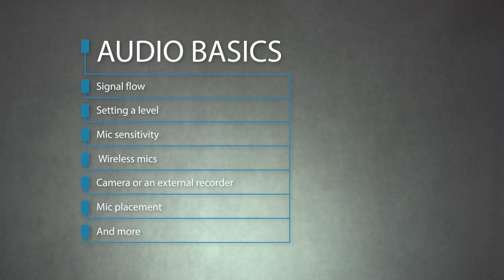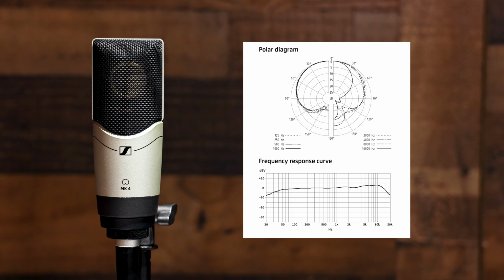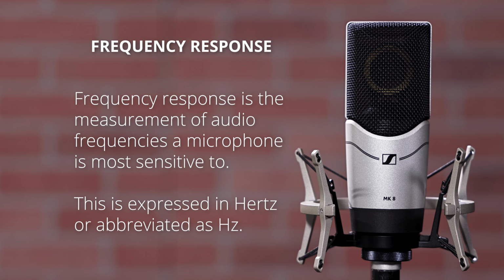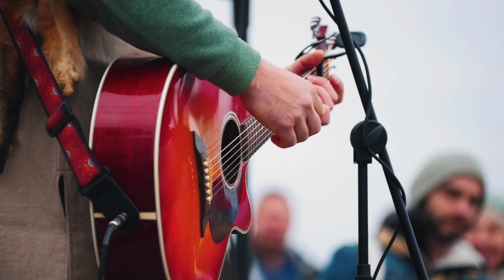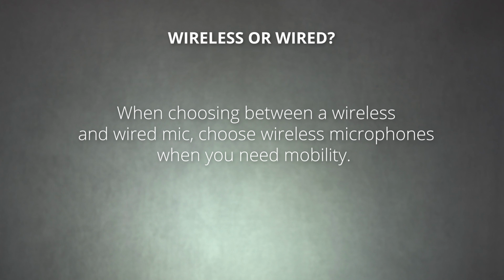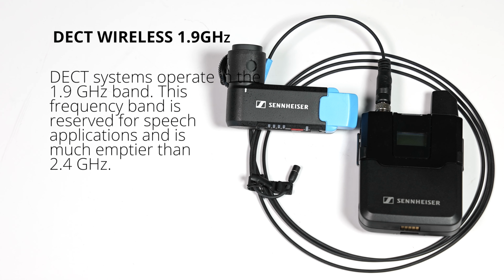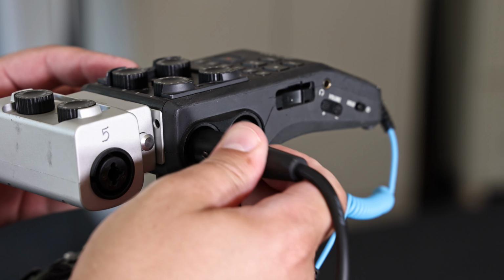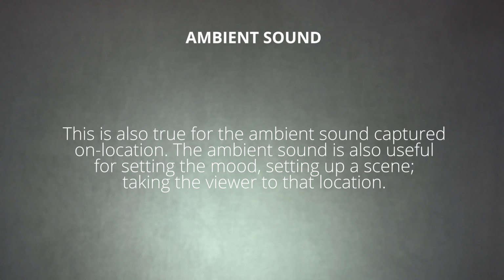Recording audio for video: Everything you've wanted to know but were afraid to ask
You always want your videos to sound good. But it's not easy to get the sound you want when filming. In this audio recording for video tutorial, we’ll talk about all the basics: signal flow, setting a level, mic sensitivity, wireless mics, capturing with your camera or an external recorder, mic placement and more.

Learn everything you need to know about recording audio for video.

Everything You've Wanted To Know About Recording Audio But Were Afraid To Ask
00:04:19 - Intro
00:36:11 - Begining Filmmaker Shopping List
01:31:11 - Signal Flow
02:25:08 - Frequency Response
03:19:19 - Recording Conditions
03:40:06 - Filters
04:19:22 - Mic Placement
05:07:14 -  Wind and Plosives
05:44:16 - Wireless Mic or Wired Mic?
08:04:23 - Record Externally or Internally?
09:08:06 - Capturing Room Noise (ambiance)